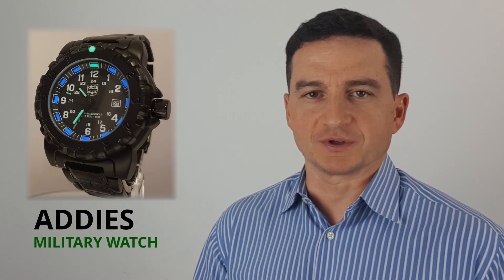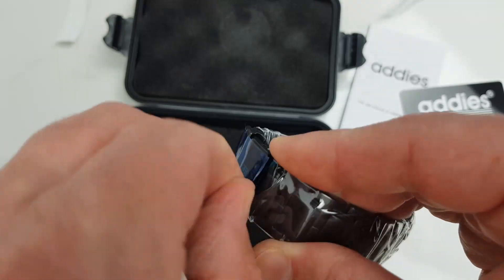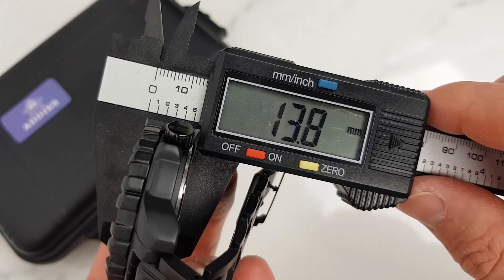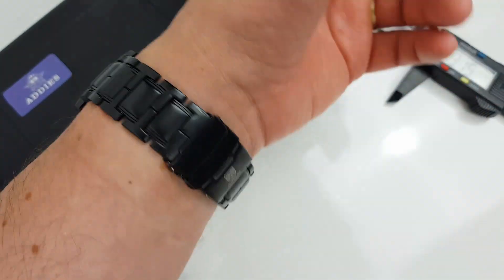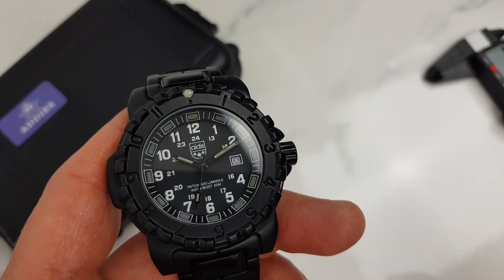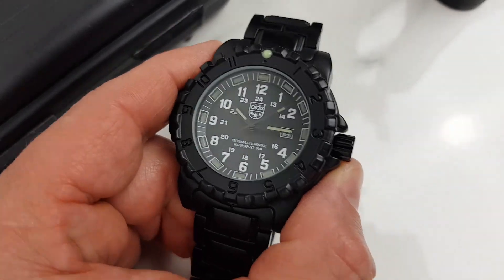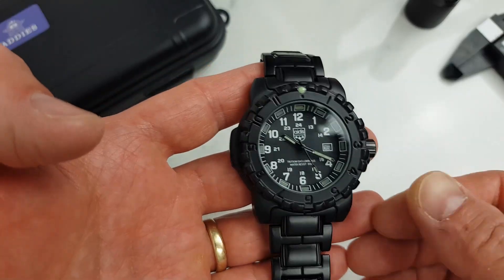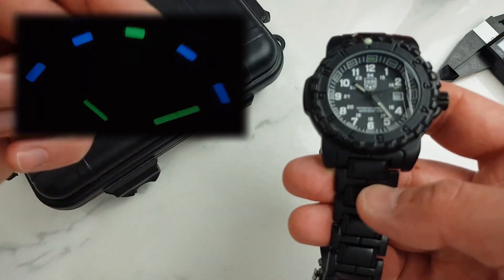⭐Addies Military "Tritium" $27 Watch⭐ - Whats in the small print?!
Addies (Aidis) Military Quartz Watches Tritium Luminous watch - good all around for the price, just watch out for the small print :-)

1.
PAGANI DESIGN PD-1661 - ROLEX SUBMARINER HOMAGE (40mm)
ON ALIEXPRESS

ON ALIEXPRESS

2.
PAGANI DESIGN PD-1651 - ROLEX YACHT-MASTER HOMAGE (40mm)
ON ALIEXPRESS

3.
SAN MARTIN 62MAS V4
ON ALIEXPRESS

4.
ON ALIEXPRESS

5.
ON ALIEXPRESS

6.
ON ALIEXPRESS

7.

8.
PARNIS P412 DATE, POWER RESERVE with SeaGull ST2505 AUTOMATIC MOVEMENT
White Dial
Blue Dial

9.
CADISEN AUTOMATIC with MIYOTA 9015 and REAL DIAMOND with DOMMED SAPPHIRE CRYSTAL
ON ALIEXPRESS

10.
PAGANI DESIGN PD-1654 with SEIKO VH65 MECA-QUARTZ MOVEMENT
ON ALIEXPRESS

+1 Bonus:
SAM MARTIN SN017-G - ROLEX SUBMARINER HOMAGE WITH BGW-9 BLUE LIGHT LUME
ON ALIEXPRESS